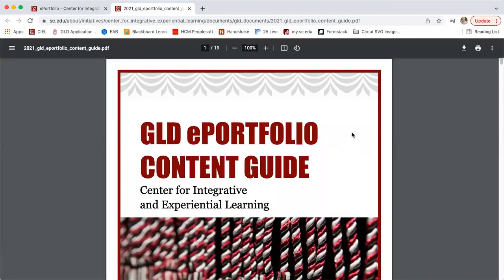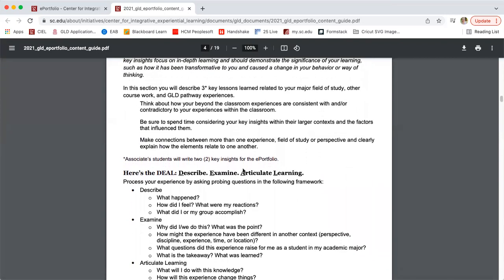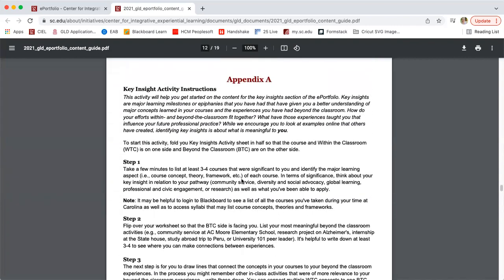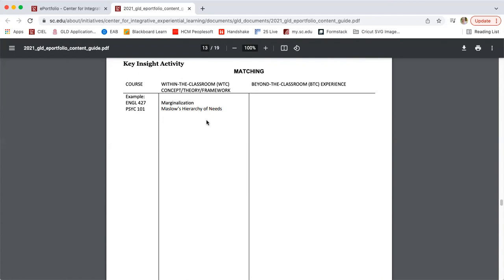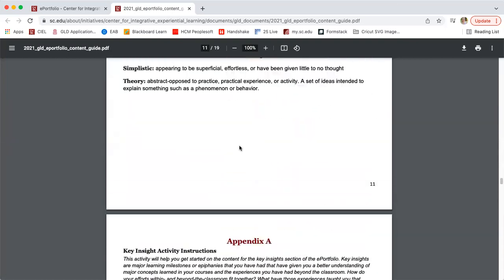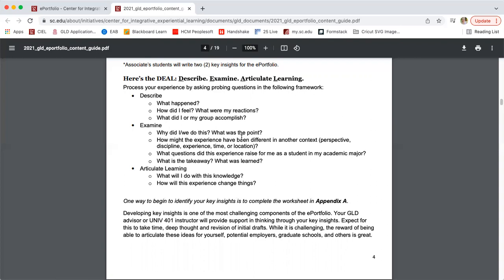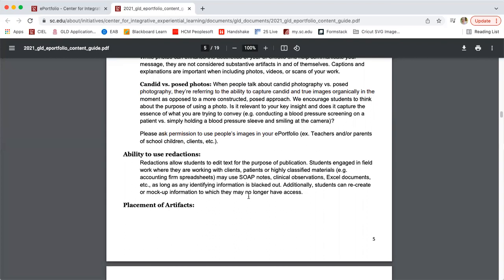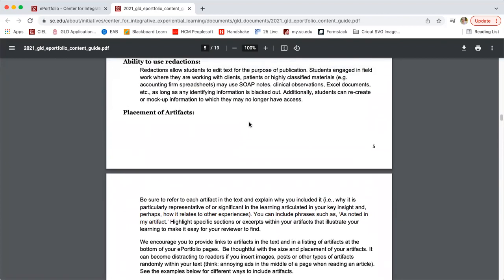GLD ePortfolio Recorded Resources - Key Insights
Work through the Key Insights activity and learn more about artifacts for the GLD ePortfolio.